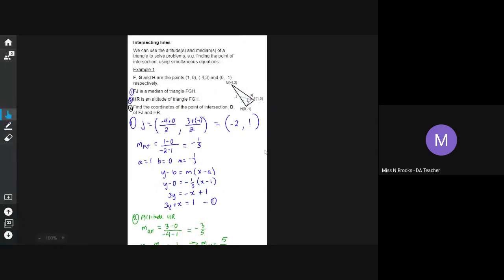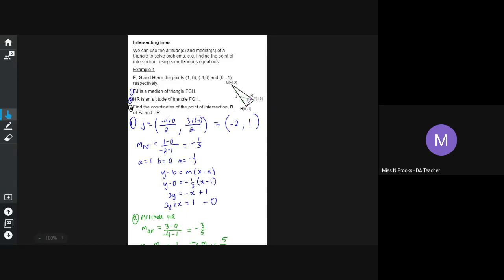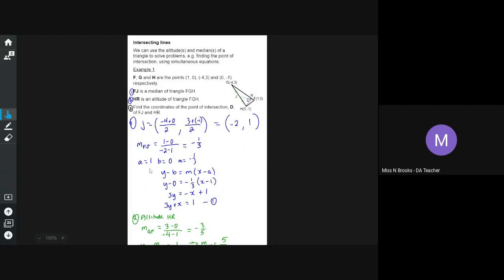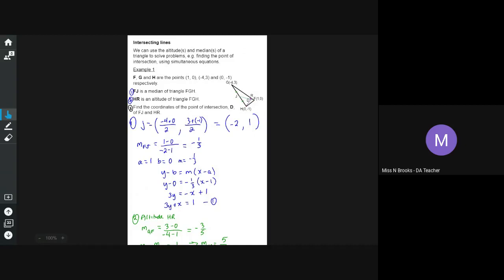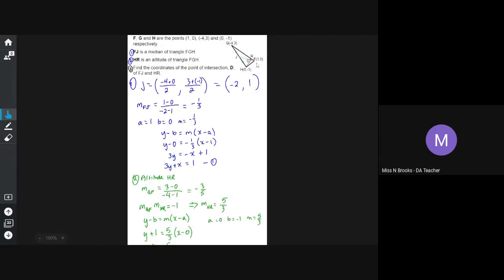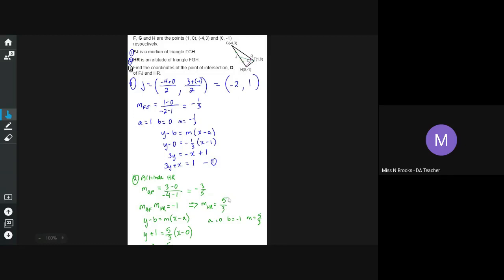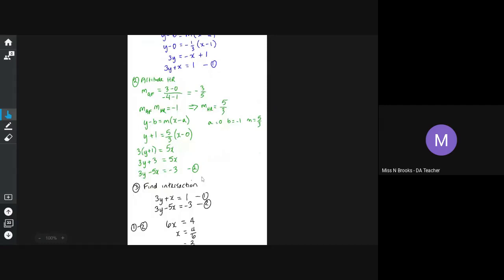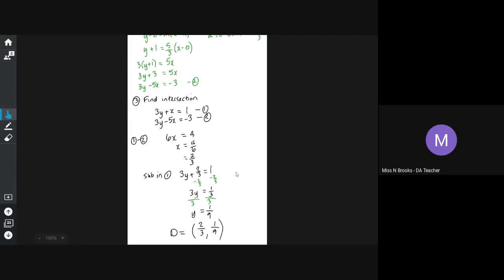H Straight Line 9 Points of Intersection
Higher Maths Straight Line Intersecting lines
Using median and altitude of a triangle to find point of intersection using simultaneous equations